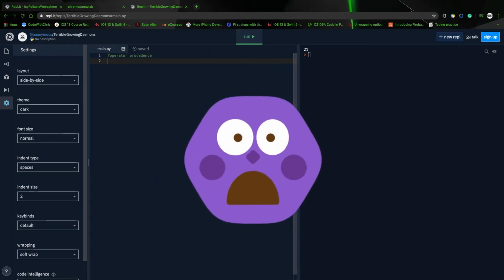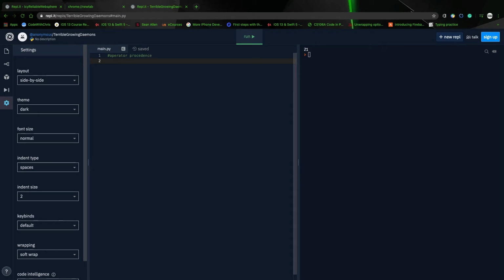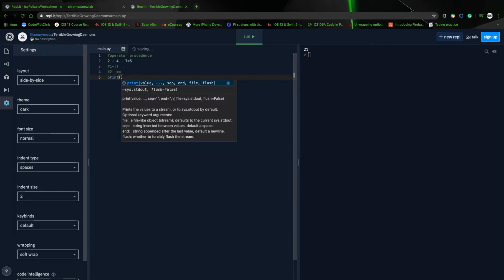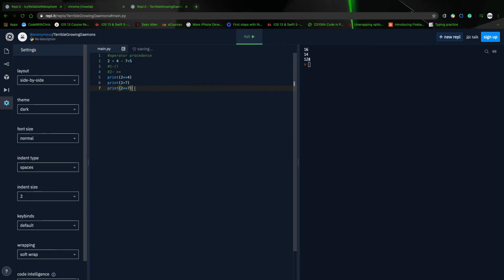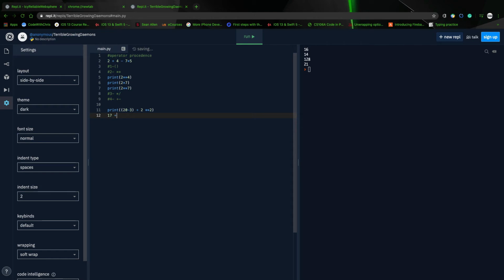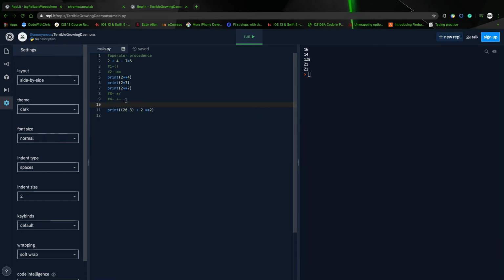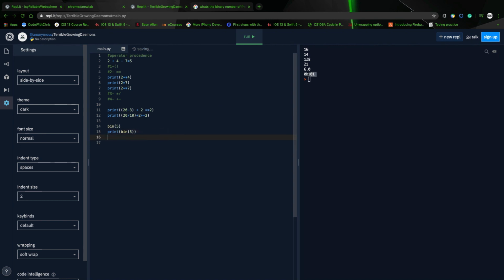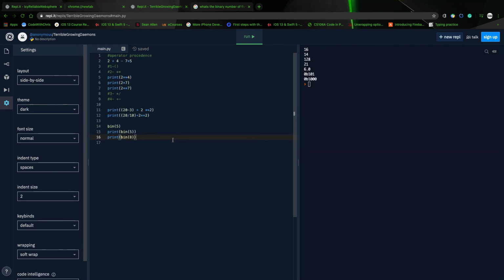Python Operator Precedence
Welcome back
Today's video will begin talking about our basic knowledge we know in math